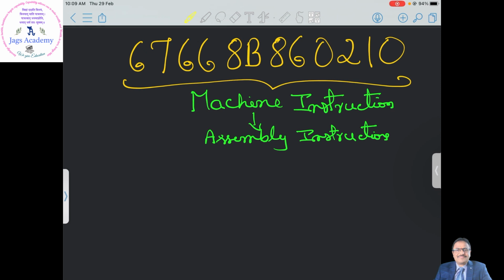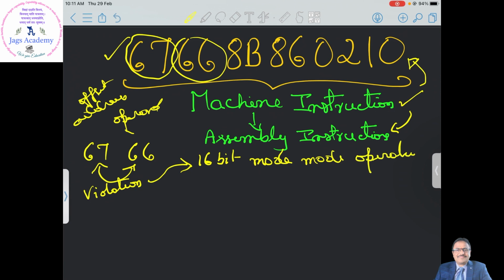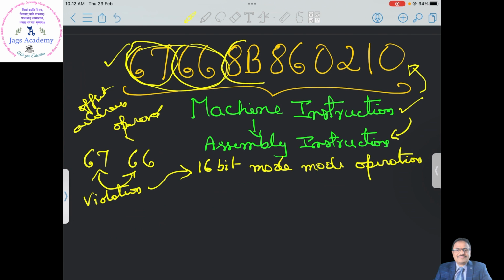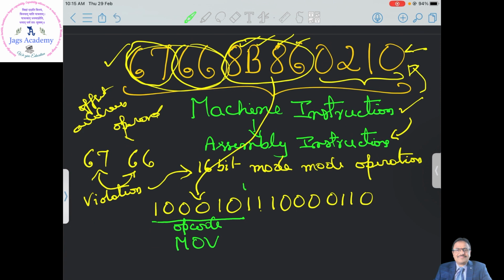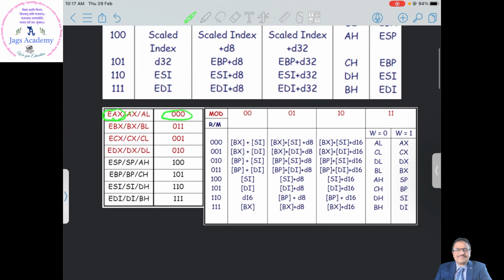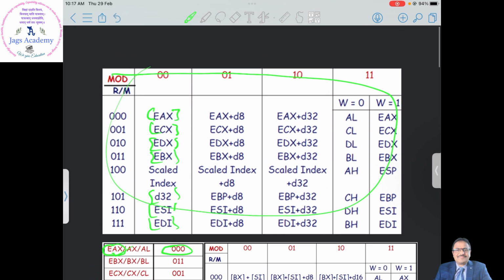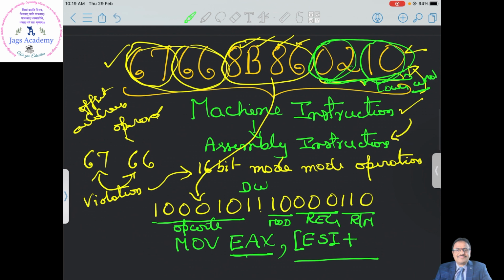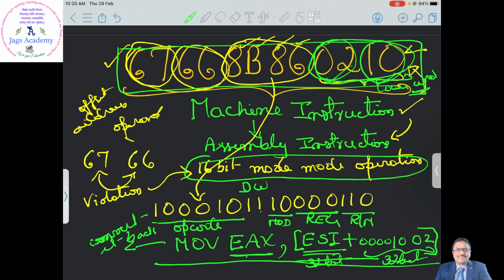8086 Machine Instruction to Assembly Instruction 67668B860210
Convert Machine Instruction 67668B860210 to Assembly Instruction